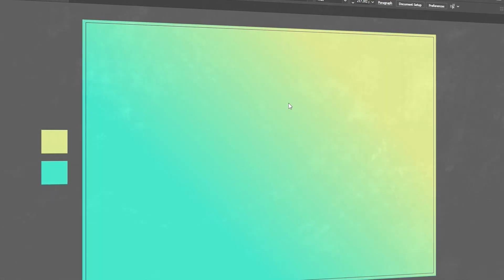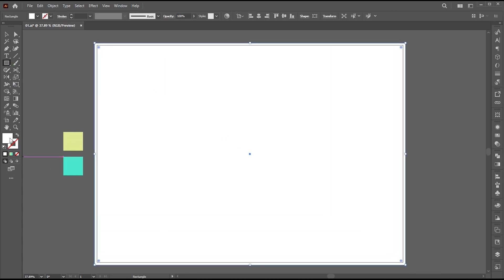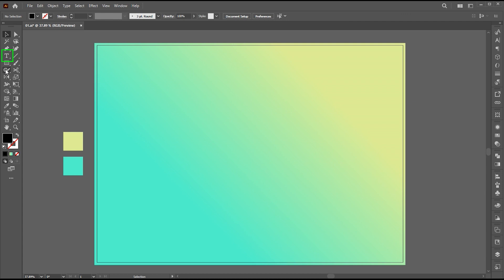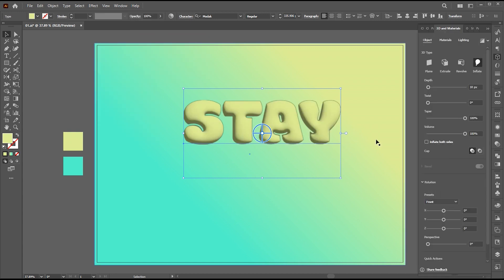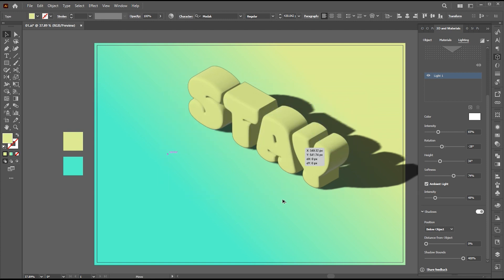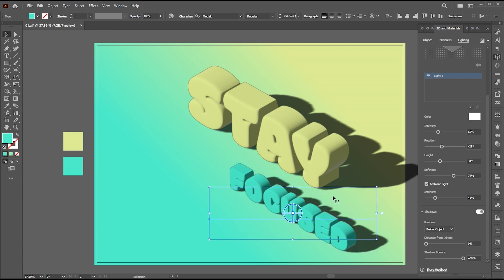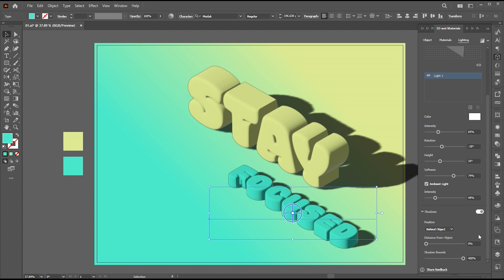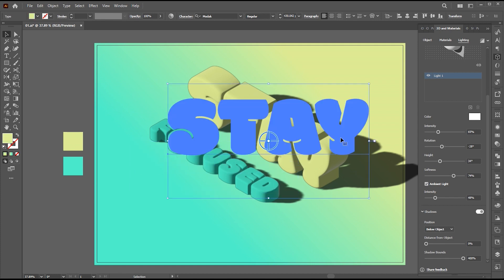Amazing 3D Text Effect in Adobe Illustrator | 2024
In this tutorial, I will teach you How to make Amazing 3D Text effect In Adobe Illustrator | 2024

Keep learning..!

how to create an Inflated 3D text effect with Adobe Illustrator,
illustrator 3d and materials tool,
3d materials tool tutorial 2024,
how to,
design tutorial,
graphic design,
how to design,
tutorial,
design,
design project,
Adobe illustrator,
panter,panter vision,
adobe illustrator tools,
method,guide,tutorial,
render,
illustrator tutorial,
adobe illustrator,
adobe,
illustrator,
adobe illustrator,
graphic design,
illustrator tutorial,
adobe text effect,
illustrator text effect,
3d text effect,
text effect tutorial,
3d and materials panel illustrator
,creative type tutorial,
simple text effect in illustrator,
beginner tutorial,
m graphics

M Graphics